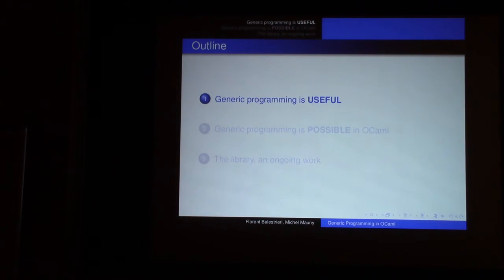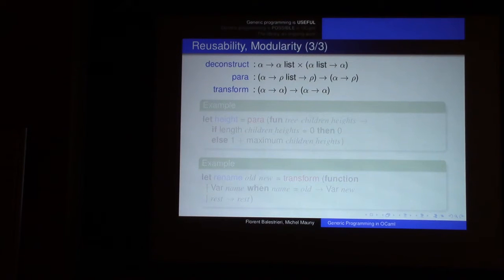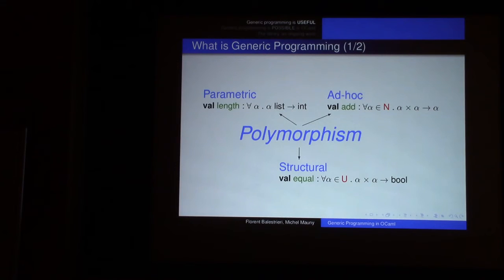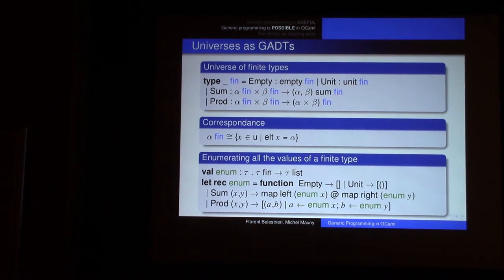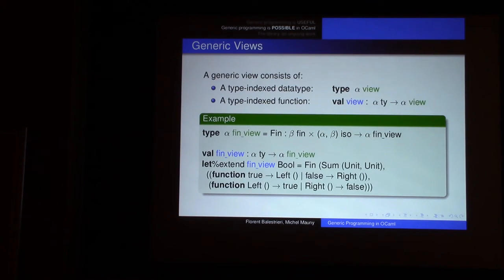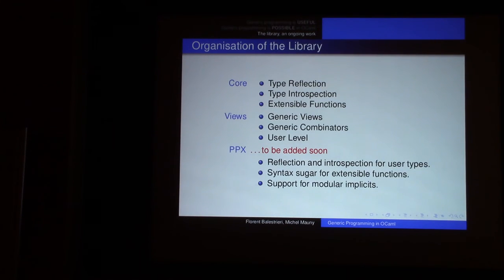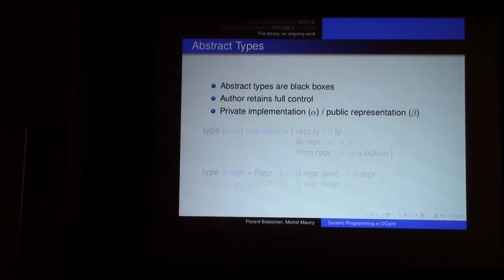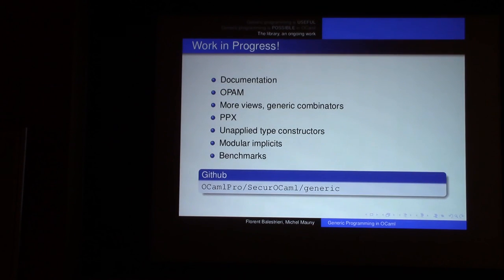11 Generic Programming in OCaml